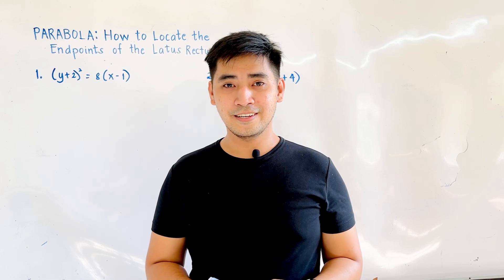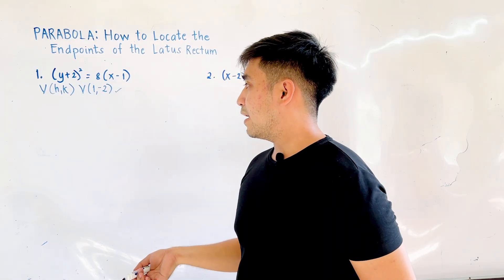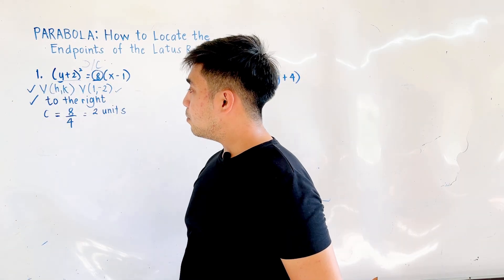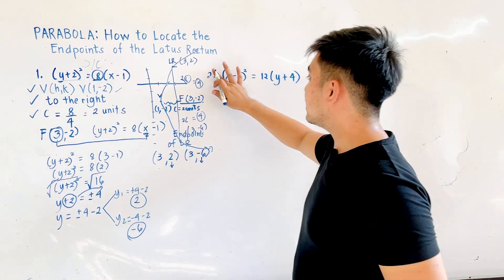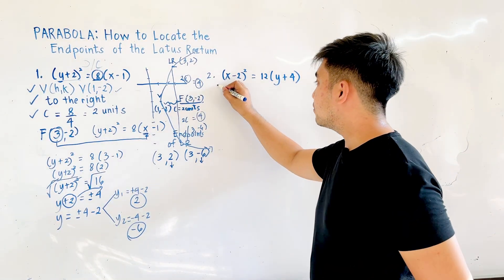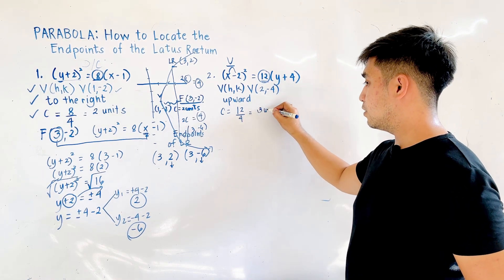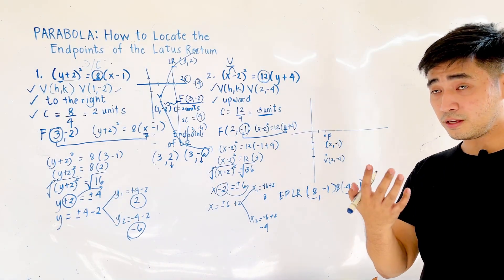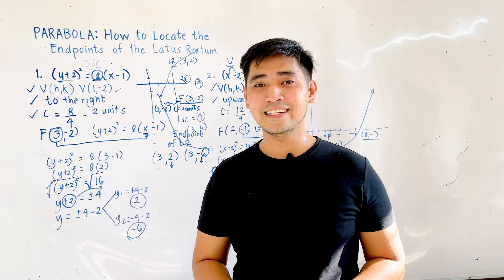Parabola | ENDPOINTS OF LATUS RECTUM (coordinates and graph) | Pre - Calculus | JUDD HERNANDEZ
Locating the Endpoints of Latus Rectum of a Parabola.